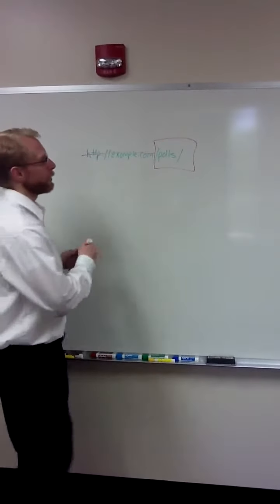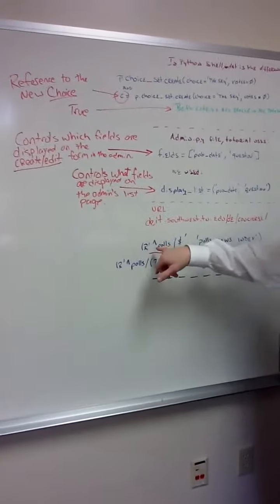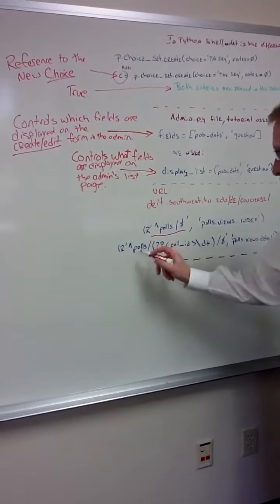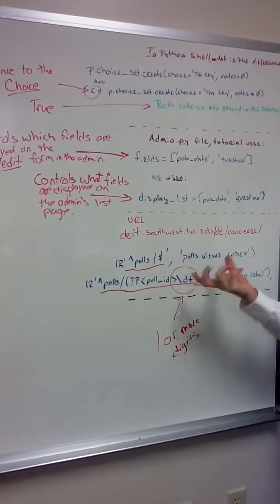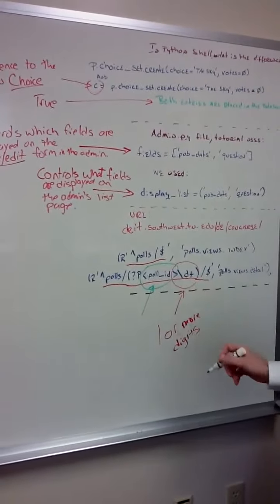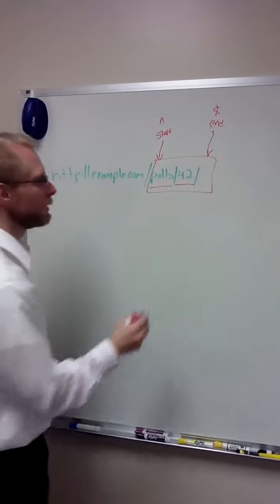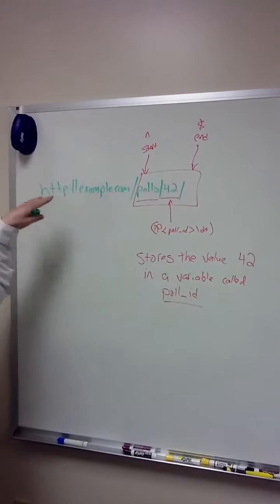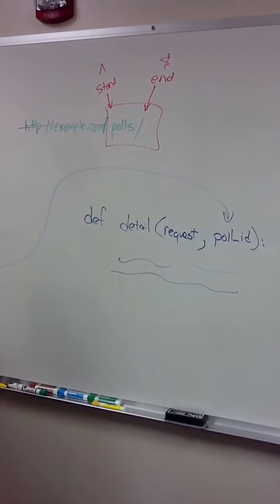Django URL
Explanation of URLs using Django